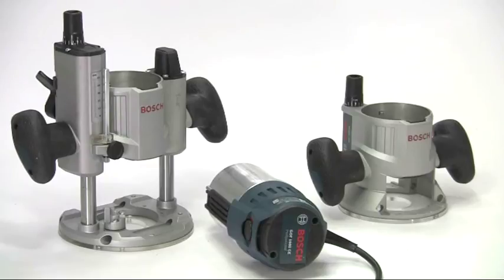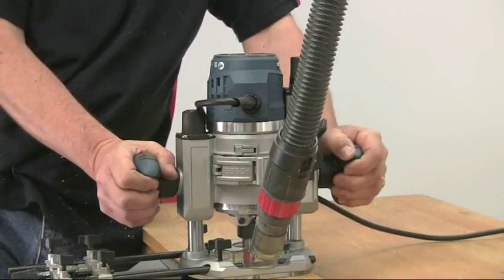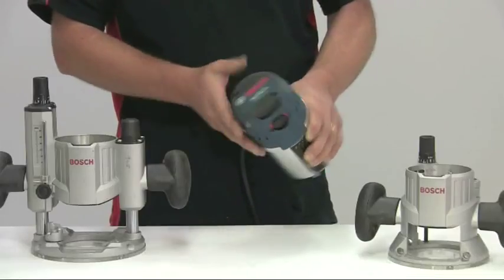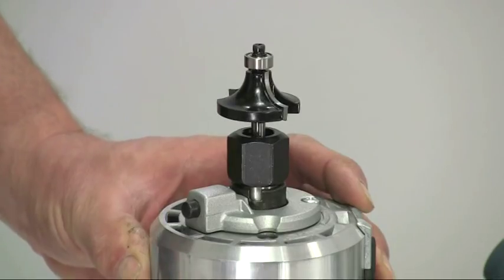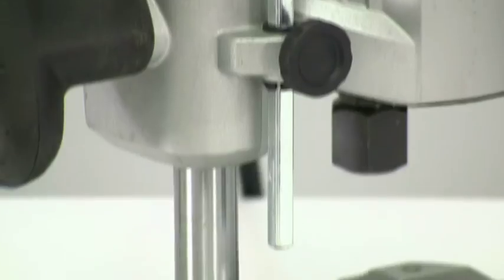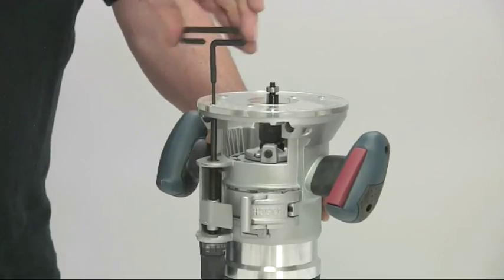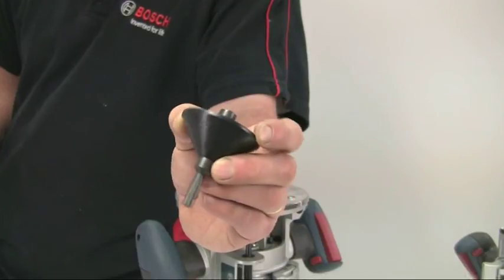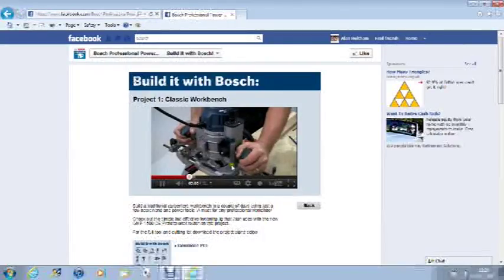Bosch GMF1600CE twin base router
Alan Holtham looks at the Bosch GMF1600CE twin base router